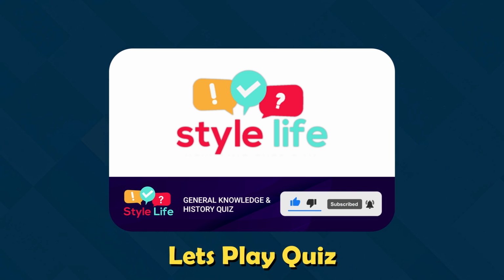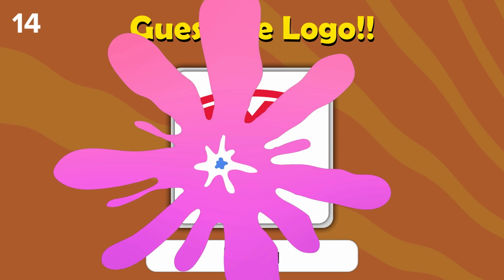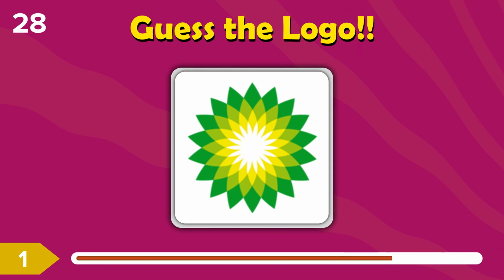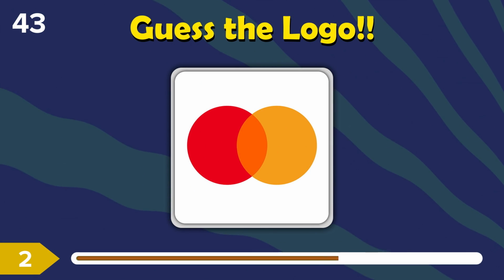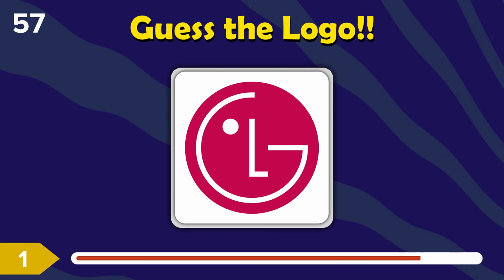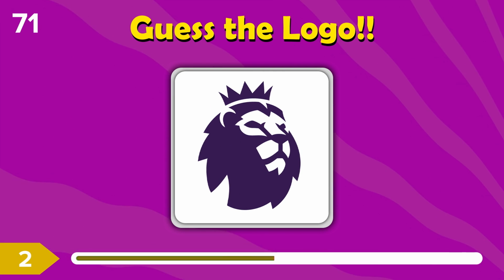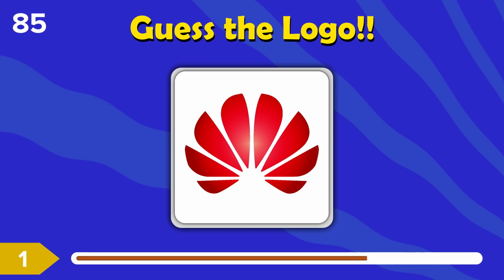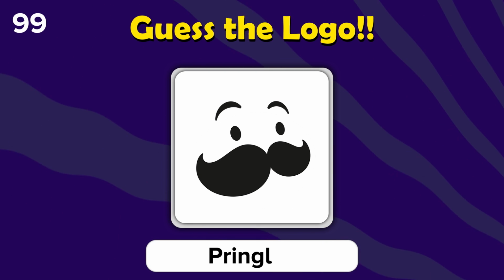Can You Guess the Logo in Just 3 Seconds? Test Your Visual Recognition Skills Now!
Get ready for a lightning-fast logo challenge that will put your visual recognition skills to the ultimate test! In this thrilling video, we present you with a rapid-fire task - guess the logo in a mere 3 seconds. Sharpen your eyes and get ready for an adrenaline-fueled guessing game!

🔍 Challenge your visual recognition: Train your eyes to recognize iconic logos from various brands, organizations, and companies. With just a brief glimpse, can you quickly identify the logo and recall the brand it represents?

⏱️ Race against the clock: Feel the rush of racing against time as you strive to decipher each logo within the tight 3-second timeframe. Push your limits, improve your speed, and see if you can beat the clock!

🧠 Engage your brain: This challenge is not just about quick reflexes; it's an opportunity to exercise your memory, visual association, and brand knowledge. Tap into your vast reservoir of logo recognition and showcase your expertise.

🏆 Claim the title of logo master: Share your results with friends, family, and fellow logo enthusiasts. Compare scores, discuss your favorite brands, and celebrate your ability to identify logos in a flash!

🔥 Ignite your passion for branding: Whether you're a marketing enthusiast, a design aficionado, or simply enjoy a thrilling visual challenge, this video will ignite your fascination for logos and leave you hungry for more exciting logo quizzes!

Get ready to test your speed and accuracy in recognizing iconic logos. Can you guess them all in just 3 seconds? Join us now and let the lightning-fast logo guessing game begin!